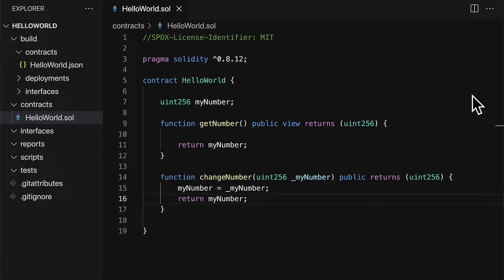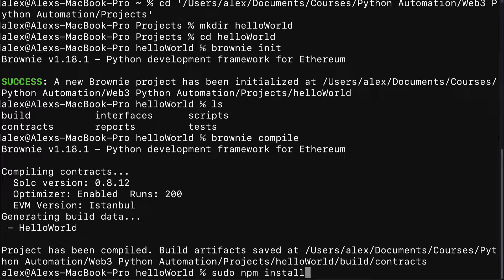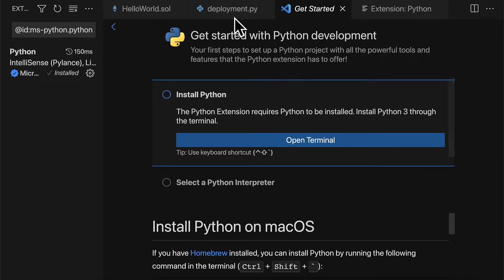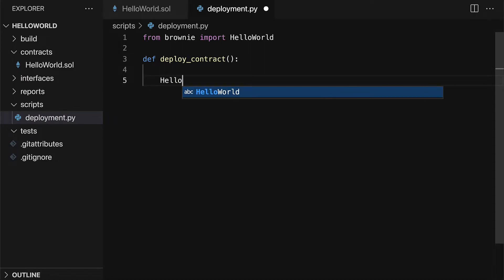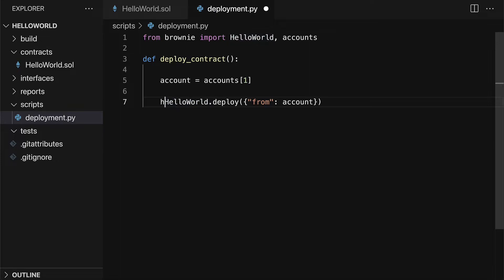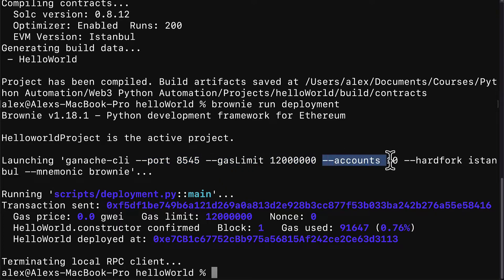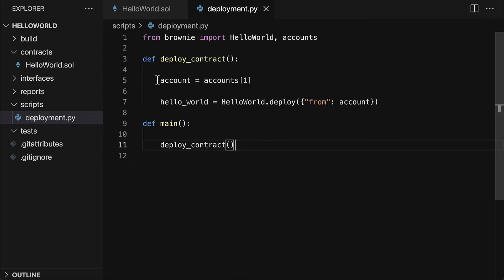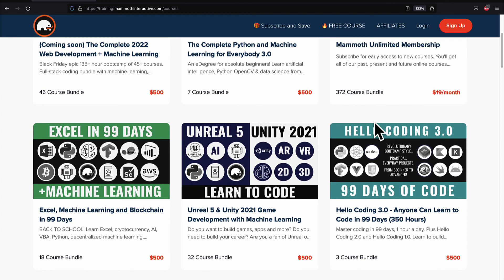Automate Smart Contract Deployment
Build a Python script to deploy smart contract with Brownie! Learn blockchain decentralized app development.

Tools:
● Brownie v1.18.1
● Solidity 0.8.12
● Python 3.10.2